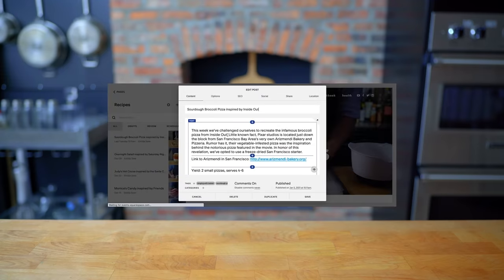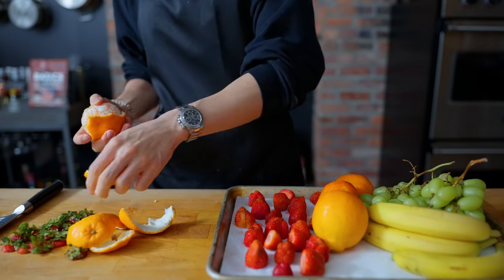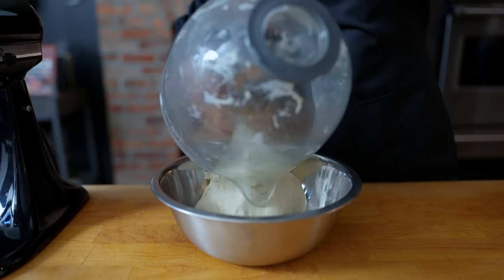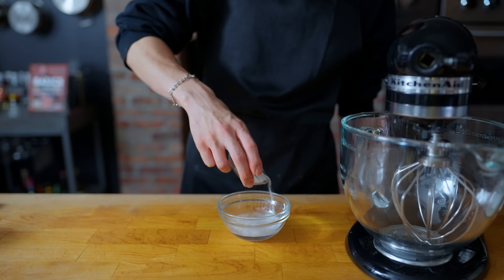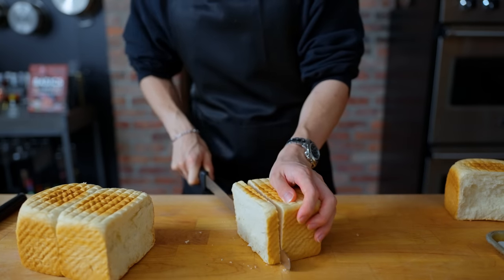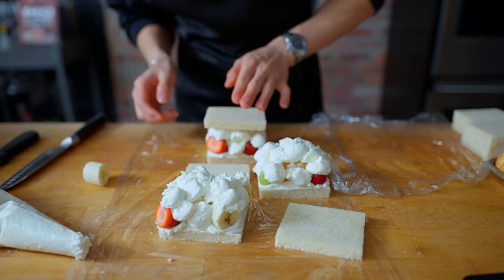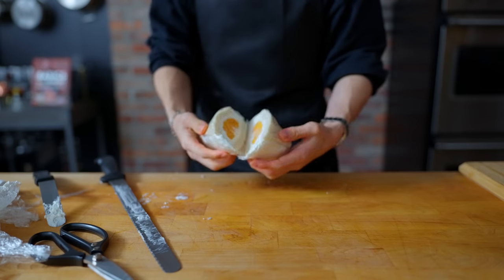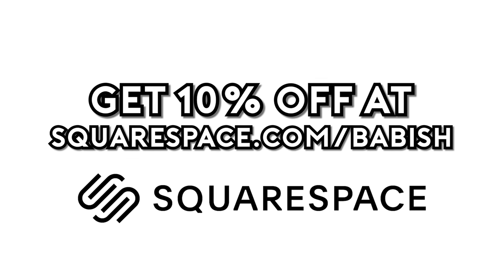Japanese Fruit Sandwich from Animal Crossing: New Horizons | Arcade with Alvin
On this episode of Arcade with Alvin, Alvin is creating mixed fruit sandwiches with Japanese milk bread, inspired by Animal Crossing: New Horizons.